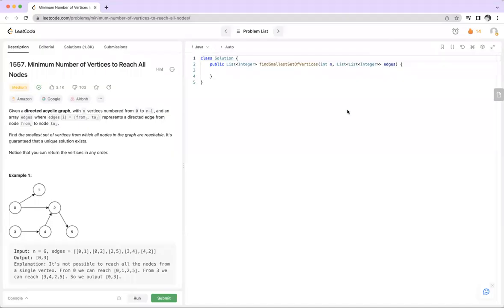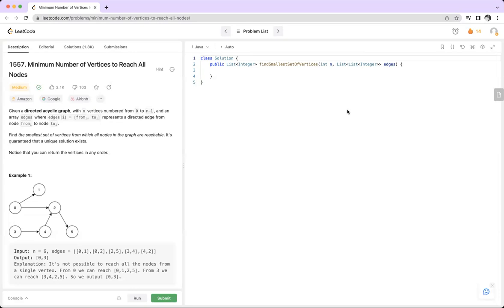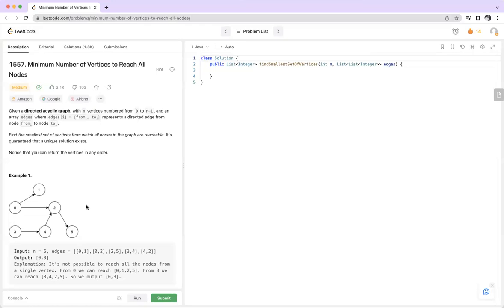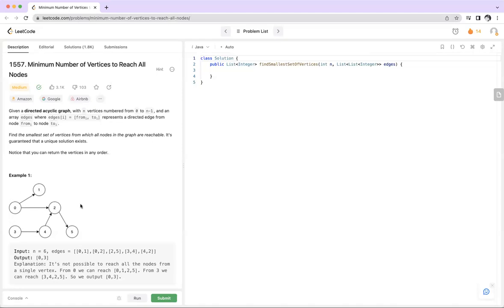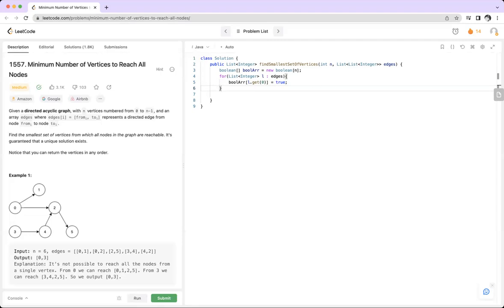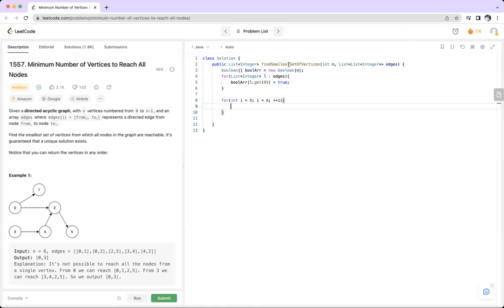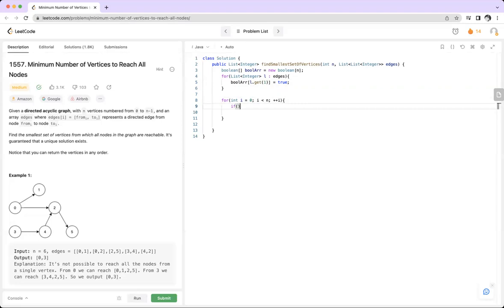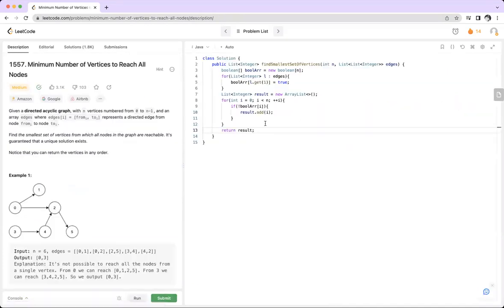1557. Minimum Number of Vertices to Reach All Nodes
Simple solution to the Graph based problem of finding the Minimum Number of Vertices to Reach All Nodes